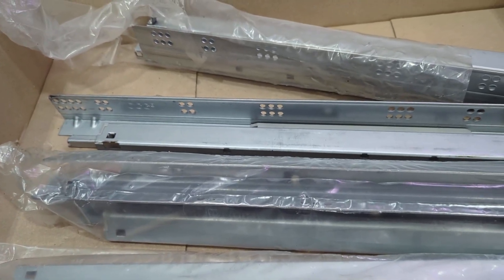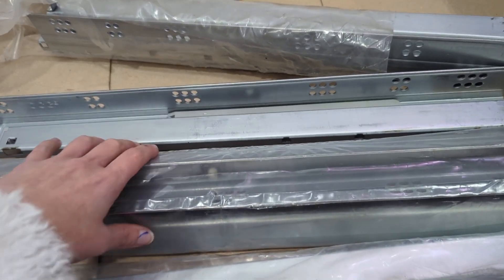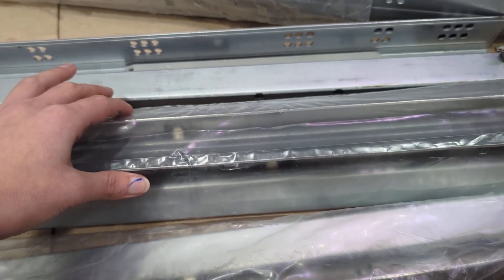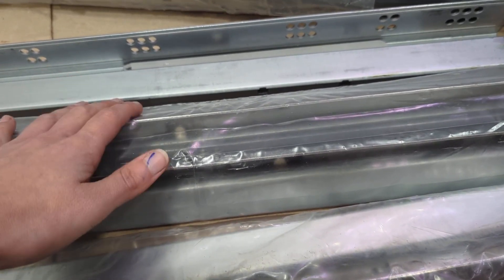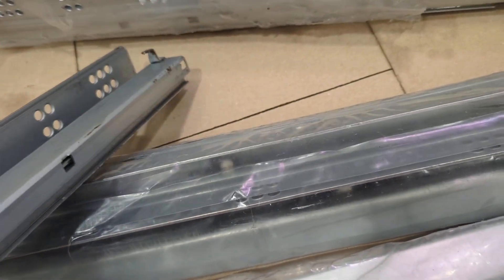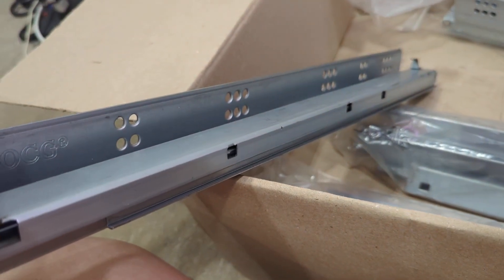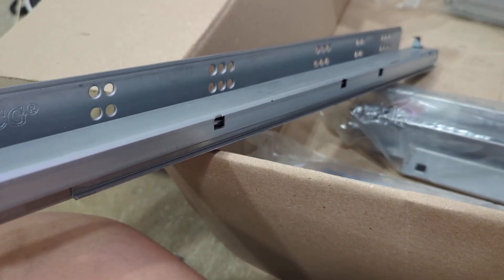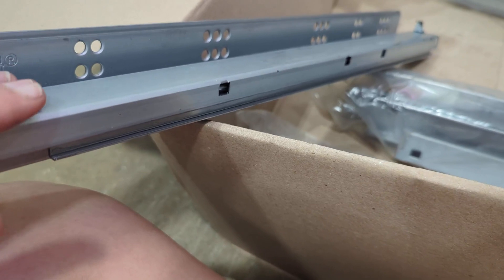Examen des glissières de tiroir verrouillables VEVOR de 36 pouces